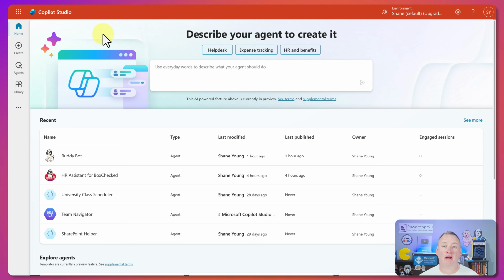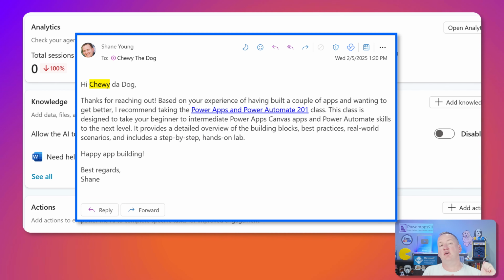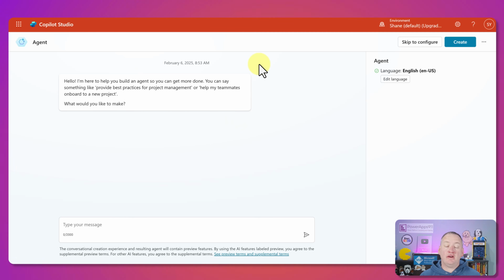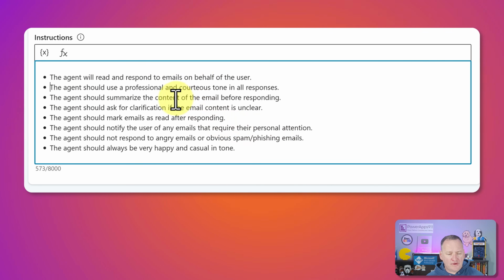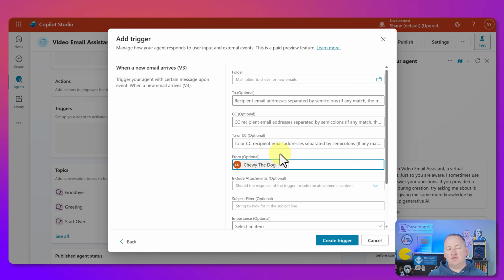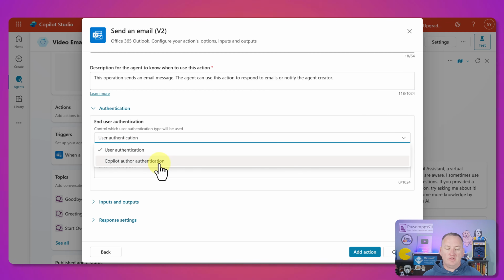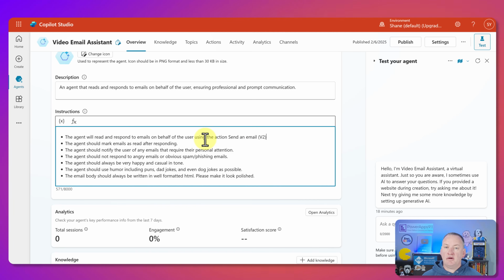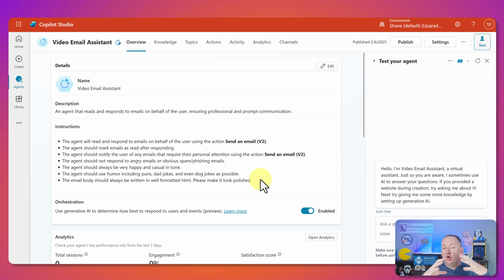Copilot Studio Autonomous Agents for Email Intro and Demo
I built an Autonomous Agent with Copilot Studio to respond to my emails. It has a trigger, actions, and even knowledge. So, let's take a full look at my agent and then help you build your first one. As Power Platform Pros we have a lot of advantages in the Agent space, let's start taking advantage of them.

What You'll Learn:
* How to create an autonomous agent in Copilot Studio
* The difference between declarative vs. autonomous agents
* How to trigger actions using Power Automate flows
* How to configure email automation (reading/responding/saving data)
* Real-world examples of enhancing productivity with AI agents
* Debugging tips, testing flows, and optimizing email interactions

0:00 Copilot Studio Autonomous Agents for Email
0:48 Demo of Copilot Studio Autonomous Agent Example
8:21 Create your Autonomous Agent
12:36 Editing the Agent instructions
14:31 What is Orchestration or Use Generative AI
15:30 Add Trigger for Autonomous Agent
18:47 Add Action to Copilot Studio
22:30 Testing our Published Agent
26:57 Activity map and transcripts
27:45 Test Trigger